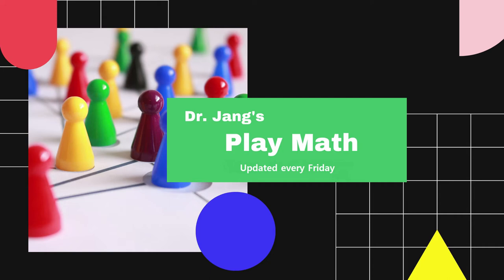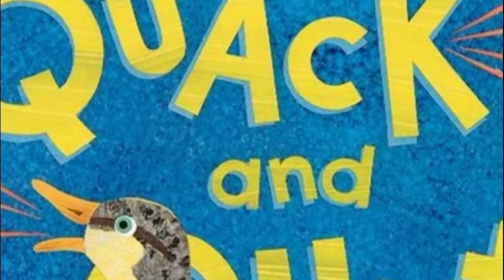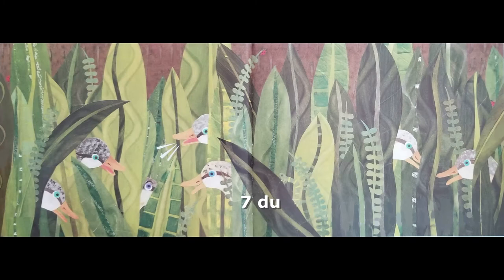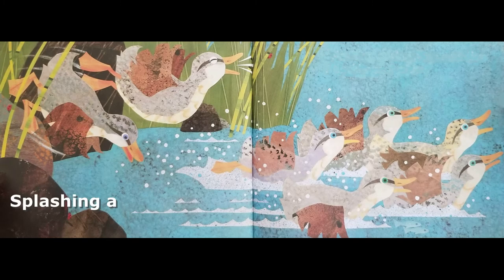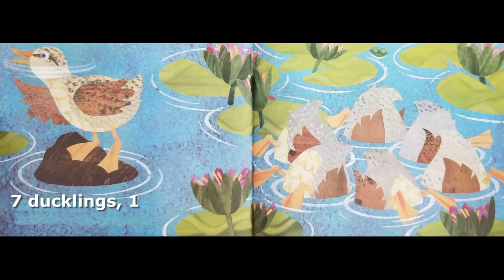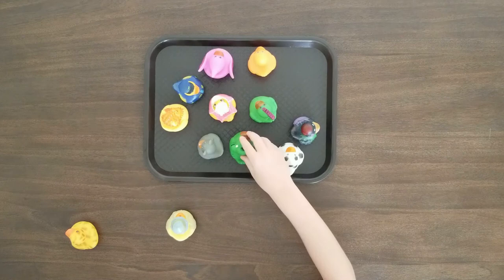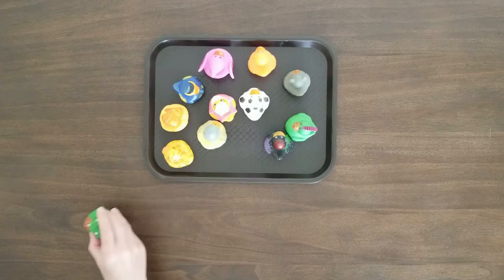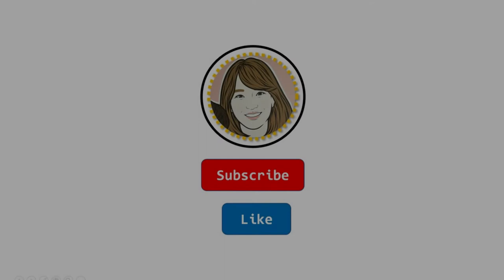Animated Kids Book Read Aloud | Quack And Count by Keith Baker [Counting and Operations]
Quack And Count
Written and Illustrated by Keith Baker

1) Practice counting from 1 to 7
2) Simple addition (Explore the different ways that two groups of ducklings can add up to 7)